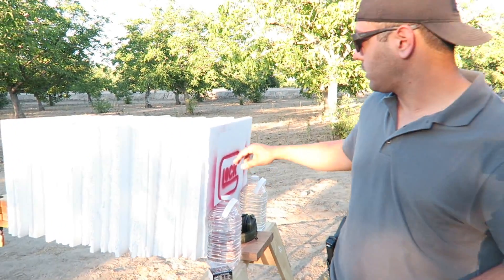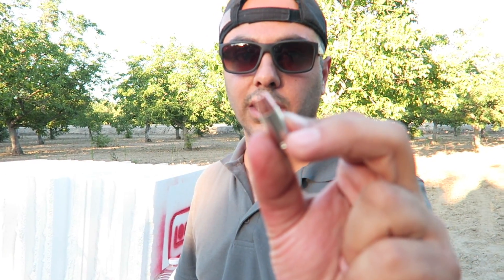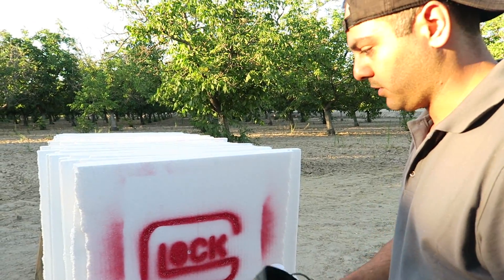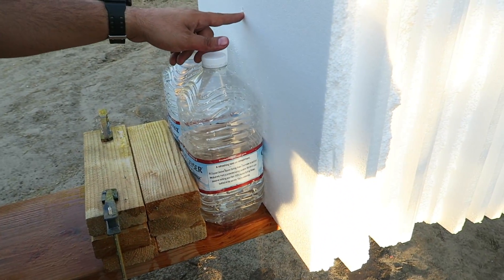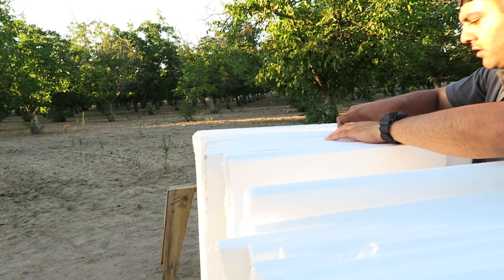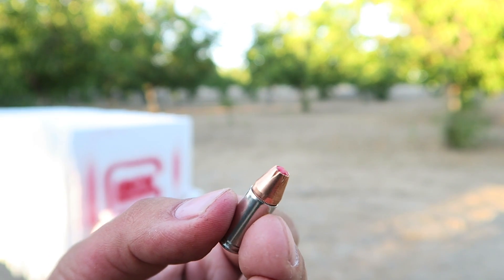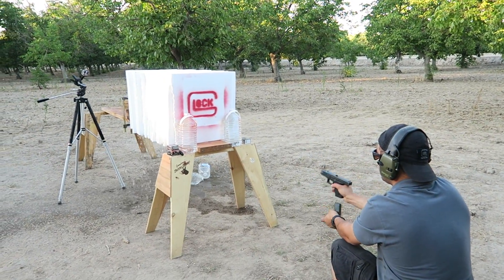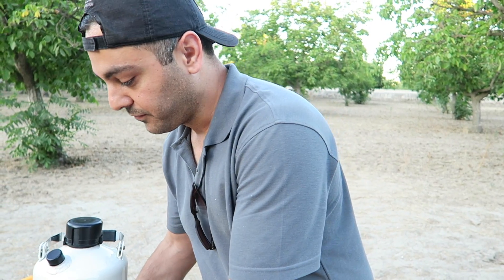can STYROFOAM stop a bullet?